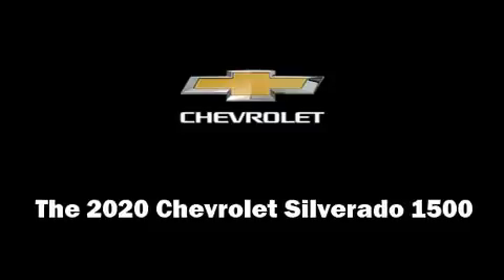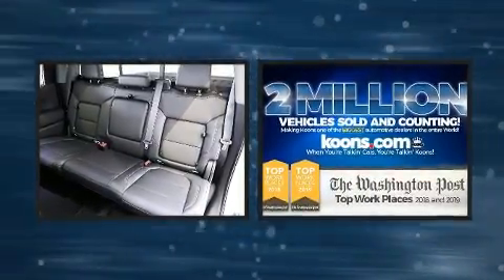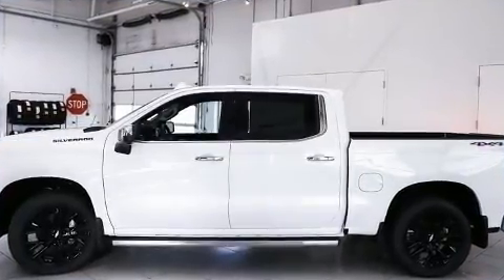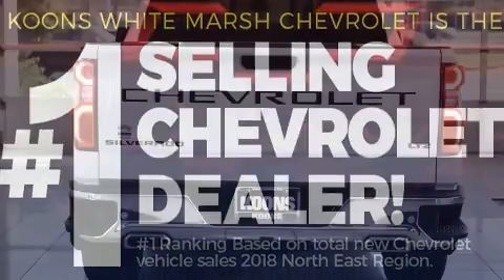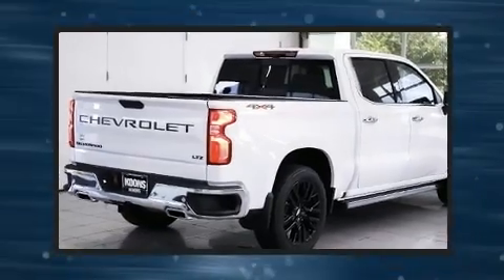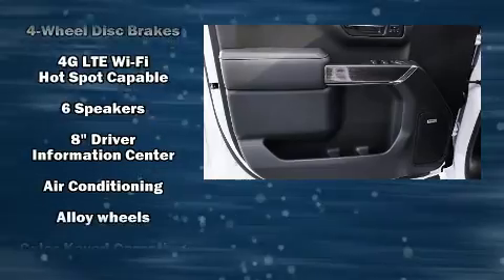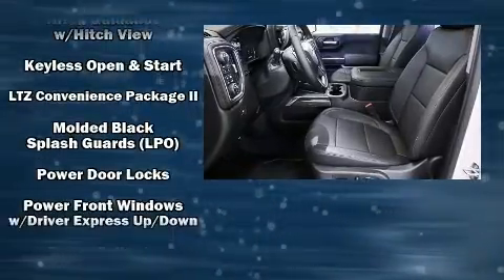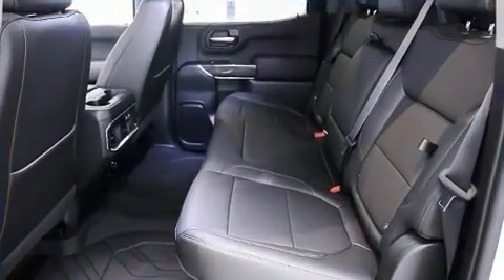2020 Chevrolet Silverado 1500 LTZ in White Marsh, MD 21162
Get excited about the 2020 Chevrolet Silverado 1500. This 4 door, 5 passenger truck provides a satisfying ride for all passengers. It features an automatic transmission, 4-wheel drive, and a powerful 8 cylinder engine. Chevrolet infused the interior with top shelf amenities, such as: front and rear reading lights, a built-in garage door transmitter, power moon roof, cruise control, a trailer hitch, a bedliner, and a split folding rear seat. Features such as automatic climate control and leather upholstery prove that economical transportation does not need to be sparsely equipped. Rear passengers enjoy the seat heating functionality, keeping them warm during the winter months. The unique heads-up display projects vehicle information onto the windshield, including speed, gear selection and engine speed. Drivers benefit by not having to take their eyes off the road. Audio features include an AM/FM radio, steering wheel mounted audio controls, and 7 speakers, providing excellent sound throughout the cabin. In the event of a rollover collision, side curtain airbags provide additional protection for outboard seated passengers. We know that you have high expectations, and we enjoy the challenge of meeting and exceeding them! Stop by our dealership or give us a call for more information.